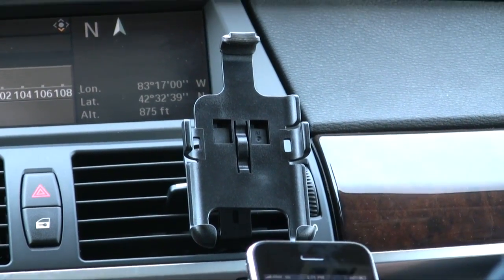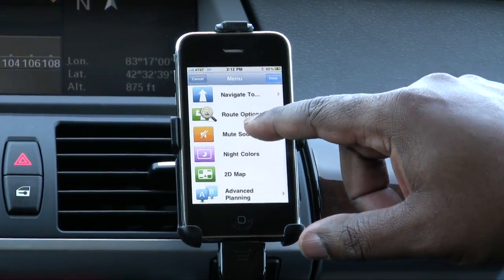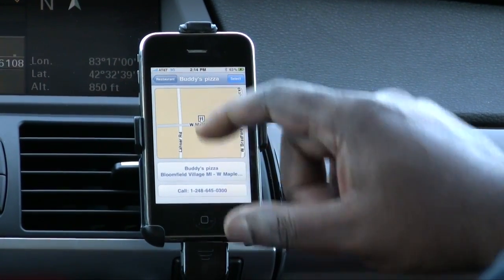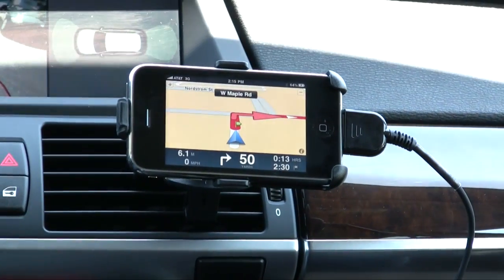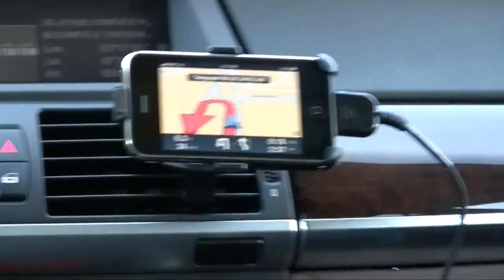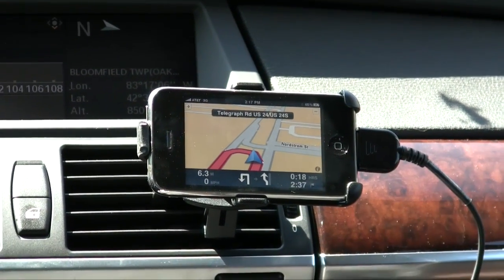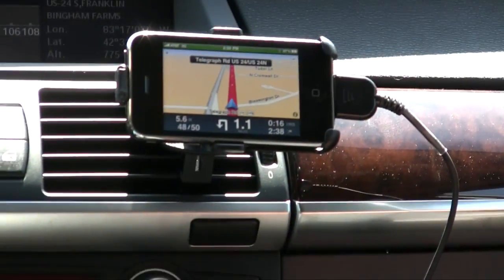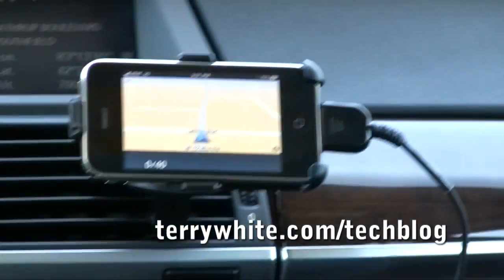TomTom app for iPhone Review by Terry White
Terry White puts the long awaited TomTom app for iPhone through its paces.